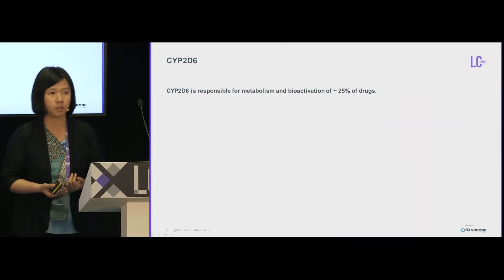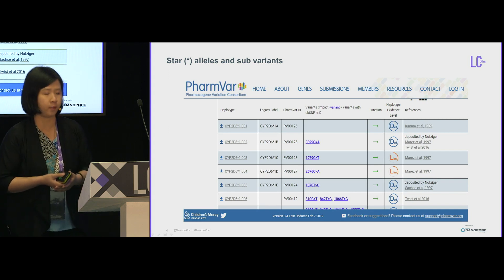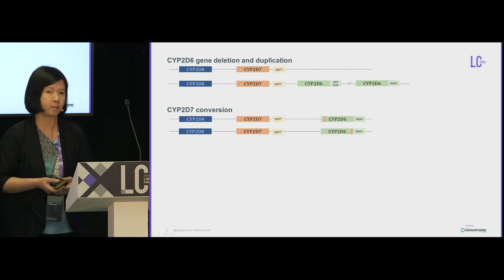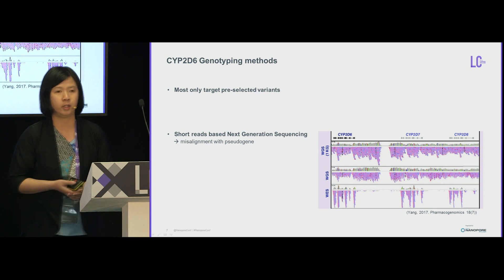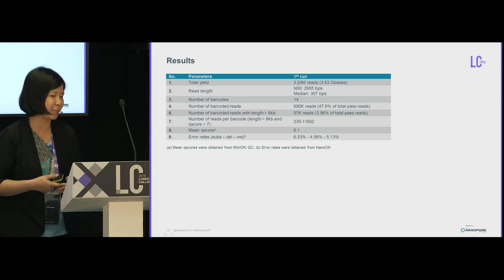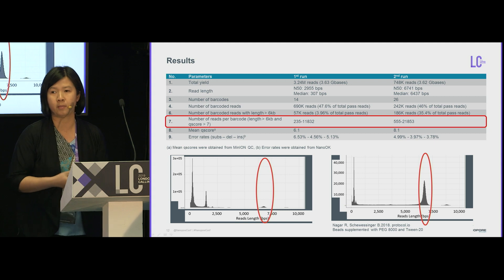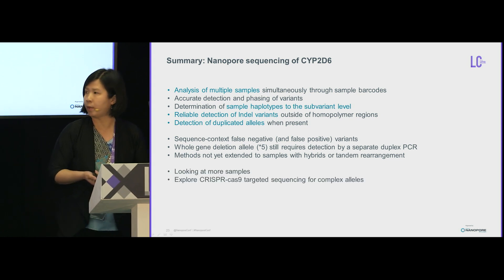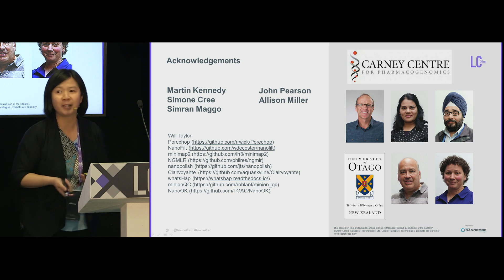Nanopore sequencing of the CYP2D6 pharmacogene | Yusmiati Liau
Yusmiati Liau (University of Otago) began her talk by introducing CYP2D6, an important pharmacogene that encodes a liver enzyme responsible for the metabolism and bioactivation of ~25% of drugs, including codeine and the cancer drug tamoxifen. Variations in the gene between individuals are important in understanding why some people experience adverse reactions to drugs, or why they won't work for others. She described how the 4.4 kb gene is highly polymorphic, despite its small size, and also shares more than 90% similarity with the pseudogene CYP2D7. Yusmiati also showed how the CYP2D6 gene can be deleted or duplicated; furthermore, conversion of CYP2D7, hybrids of the two genes, or tandem rearrangements can occur. All of these factors make genotyping very challenging. Current methods of CYP2D6 genotyping rely on short-read sequencing, which can result in misalignment with pseudogene CYP2D7, or qPCR assays, which targets pre-aligned variants and can result in mis-genotyping and so mis-phenotyping. Yusmiati noted that there is also a lack of variant phasing in these methods.

Yusmiati set out her team's three aims using nanopore sequencing of CYP2D6: to accurately detect all variants, determine haplotypes, and detect duplicated alleles. Seven reference samples from Coriell and 25 clinical samples from an adverse drug reaction cohort were selected for sequencing, including a broad range of CYP2D6 haplotypes and four with known gene duplications. Long-range PCR was used to enrich for CYP2D6; the amplified libraries were then barcoded and sequenced in multiplex on the GridION device. Reads were basecalled via Flip-Flop, demultiplexed using Porechop, then filtered with NanoFilt. The first run resulted in 3 million reads, but only 4% on-target, due to non-specific PCR products: filtering enriched for target reads up to 30%, and the lowest depth of coverage was at 200x - "more than enough to genotype." Different combinations of mapping tools (minimap2 and NGMLR) and variant calling tools (nanopolish and Clairvoyante) were tested using the 7 reference samples: minimap2 and nanopolish was found to be the best combination, and was used for the entire cohort. Yusmiati described how nanopolish quality scores were found to be more indicative of the trueness of variants, and were used to filter out false positives.

The analysis identified 70 true variants in the 32 samples, 21 of which were assigned to known alleles at the subvariant level. Yusmiati called it "quite amazing" that they were able to match samples completely to specific variants using the nanopore data. Variant phasing was also achieved using the tool WhatsHap - Yusmiati described how the phasing "is very clean, and we are very confident". The remaining 11 samples were found to feature a novel allele, or novel subvariants of known alleles, which have been submitted to PharmVar. Lastly, duplicated alleles were also detected; this is traditionally achieved by targeting a 3.5 kbp region specific to the duplicated copy, as well as the previous 6.6 kbp target, via duplex PCR, but this method can't distinguish which allele is duplicated, which is important in determining phenotype. With nanopore sequencing, this was easily achieved by looking at the allelic ratio between the haplotypes - a 2:1 ratio identifies the duplicated allele. Yusmiati also noted that some variants were missed where they created or disrupted homopolymeric regions, but these could be accurately detected by visually checking BAM files. She also noted that whole-gene deletion is not possible to detect with traditional methods that rely on PCR.

For future directions, Yusmiati and her team plan to use this method to look at further samples from a new cohort. They also intend to explore CRISPR-Cas9 enrichment of native DNA to sequence particularly complex alleles.